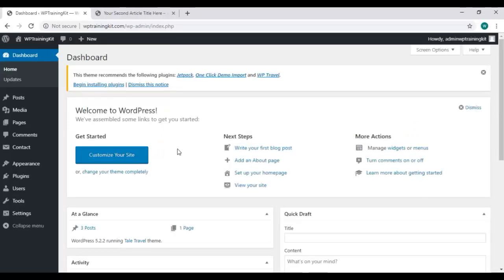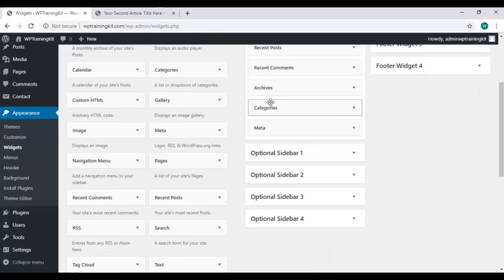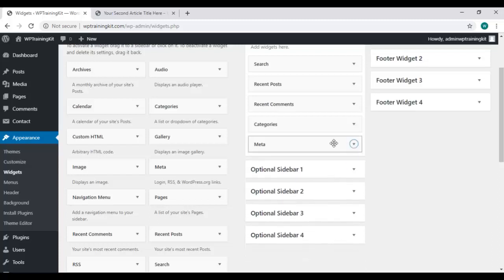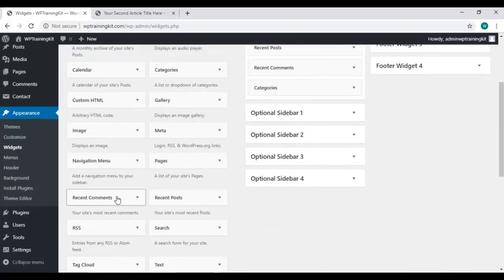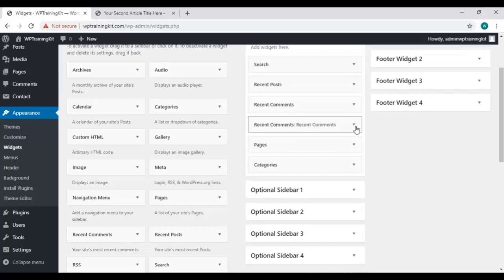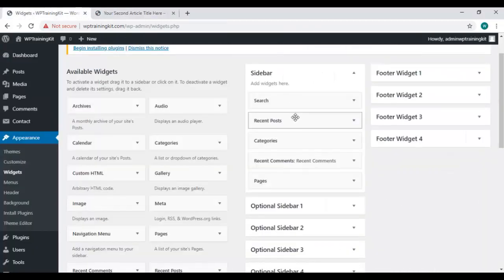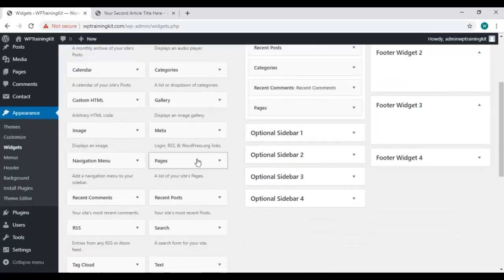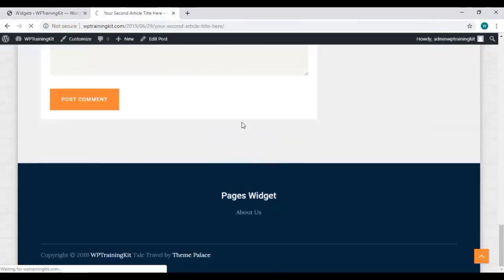WORDPRESS TRAINING KIT: LESSON 22/31